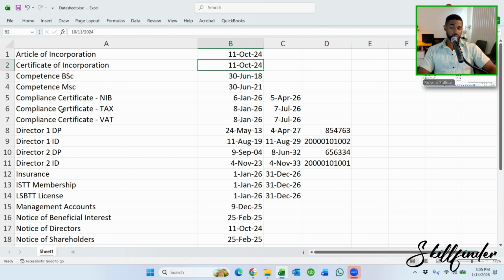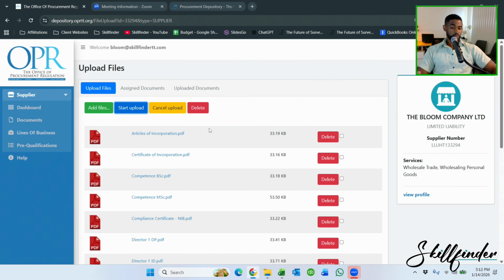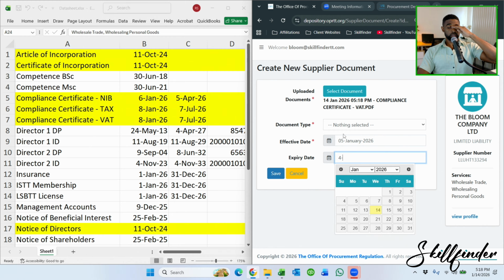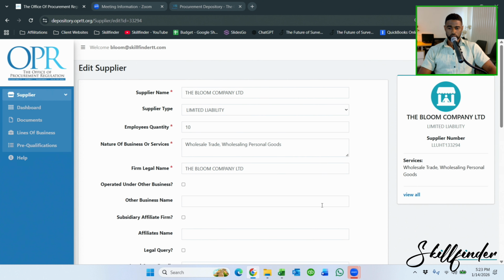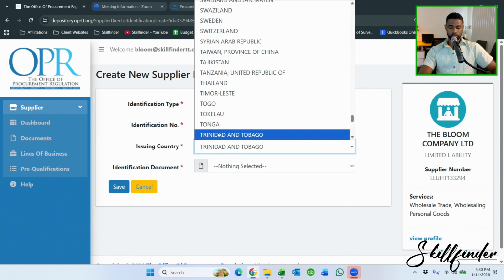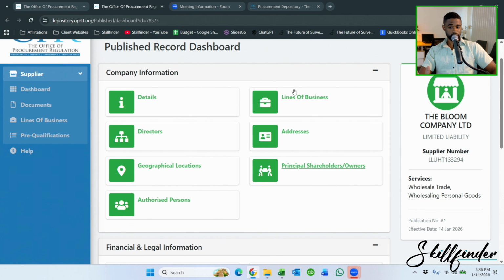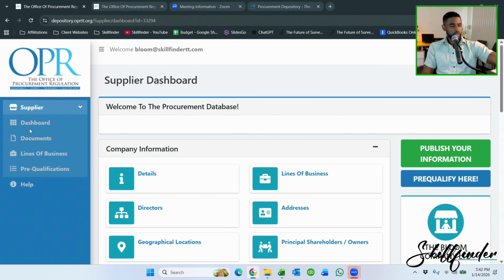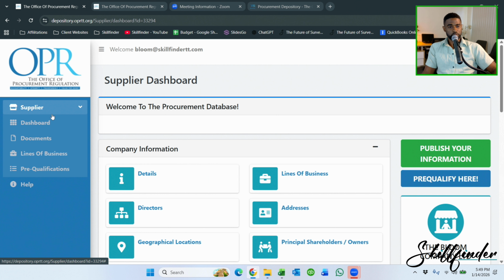Live Demo of OPR Registration - Start to Finish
In this practical walkthrough, we demonstrate the Office of the Procurement Regulations (OPR) registration process from start to finish. This session is designed professional who want a clear, job-ready view of the steps involved, common pitfalls to avoid, and how to prepare your information and documents for a smoother submission.